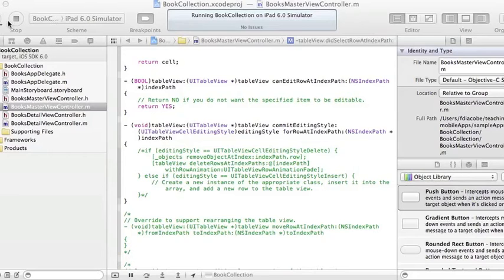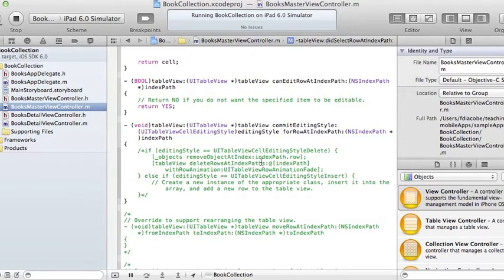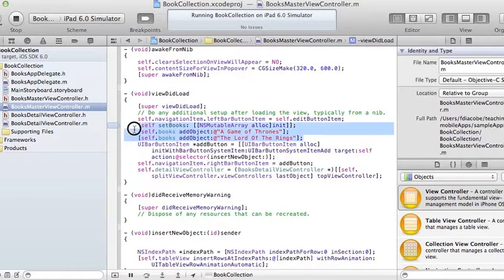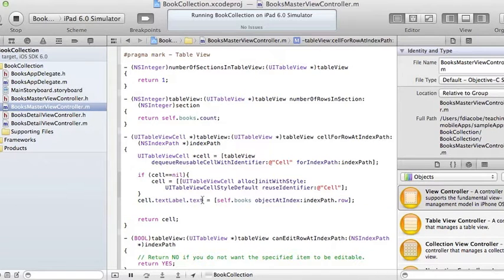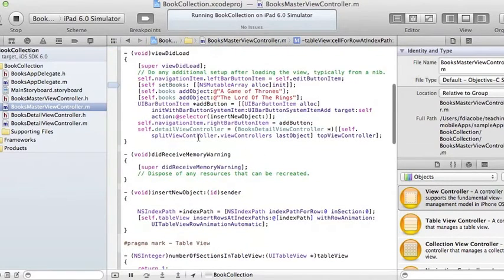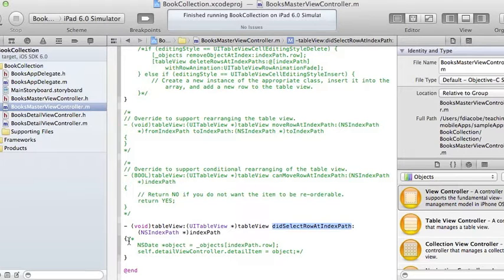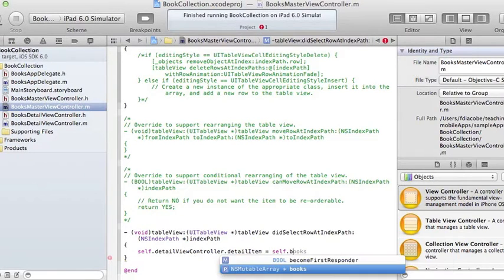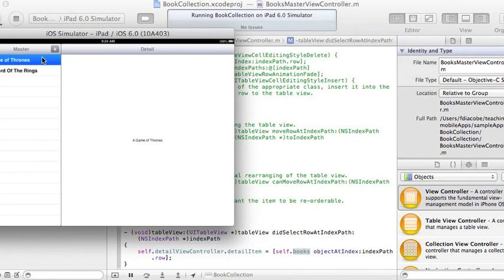Master Detail for a Book Collection App. 1/3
Another example of Master Detail View in XCode 4.5 (slightly different than in XCode 4.2). This is the first part of a 3 part video. It assumes you went to XCode and created a new Master Detail project. It assumes I created an NSArray called books to hold my book collection.
This video reviews this set up and explains the steps we need to follow to create our books collection app.